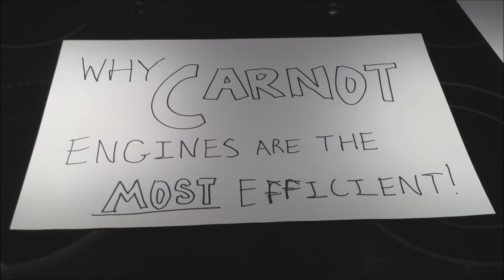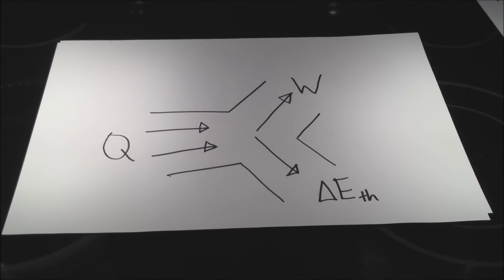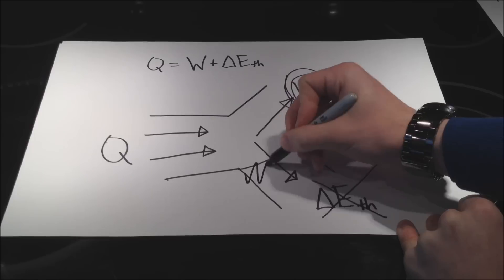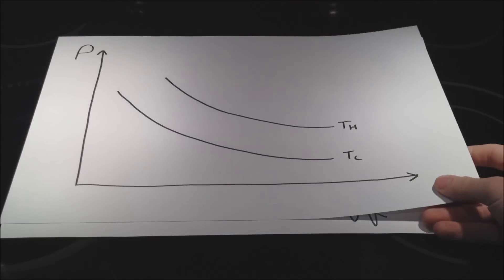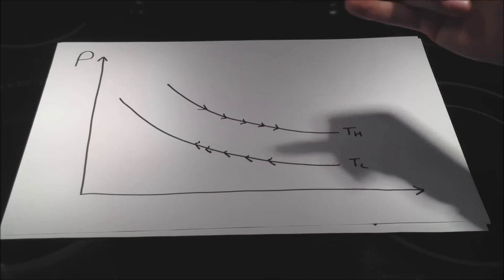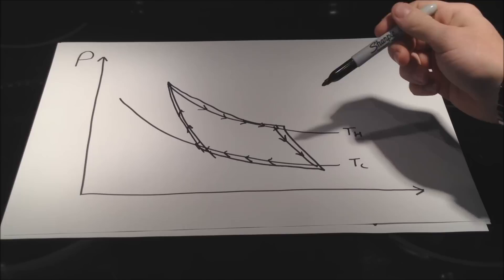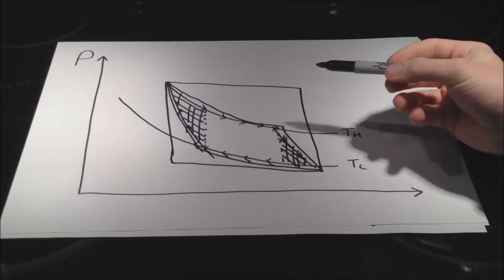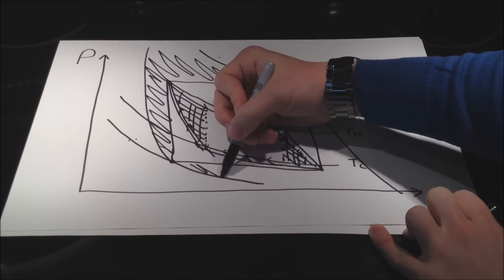Thermodynamics Carnot Cycle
Credit: Riley Fedechko